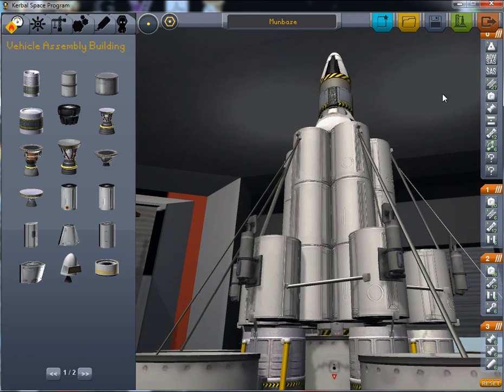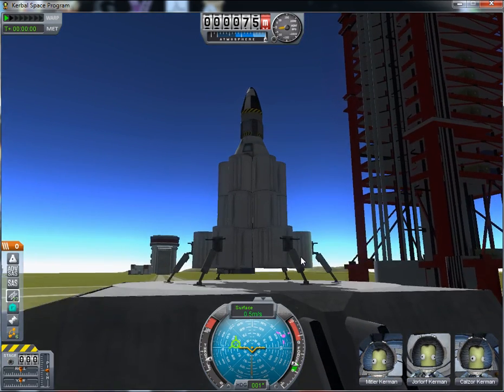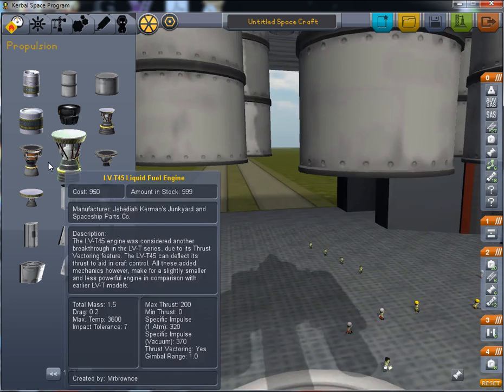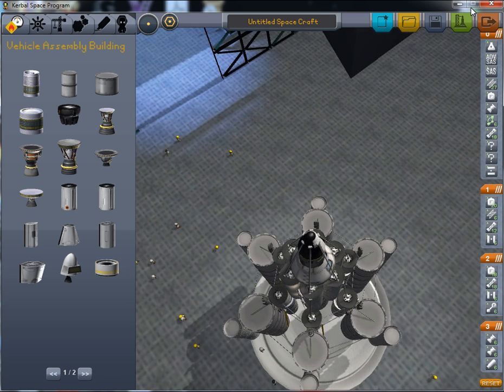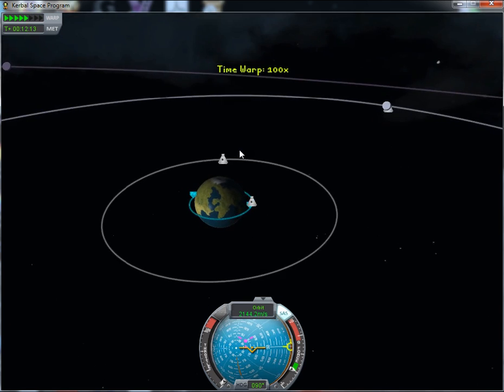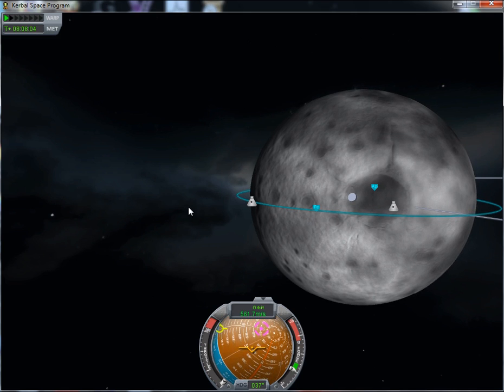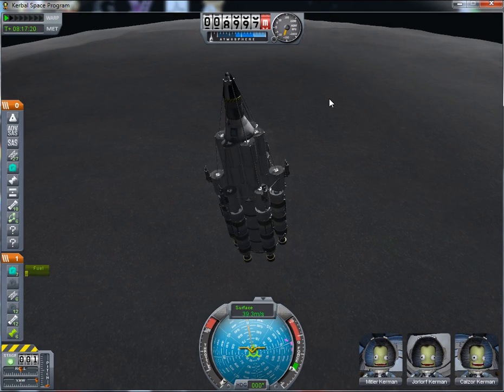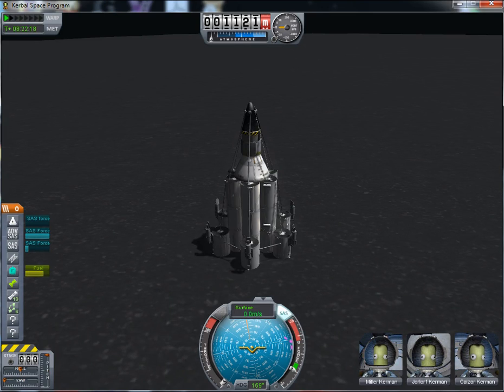Ksp 0.16 - munbase tutorial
munbase construction and flight tutorial